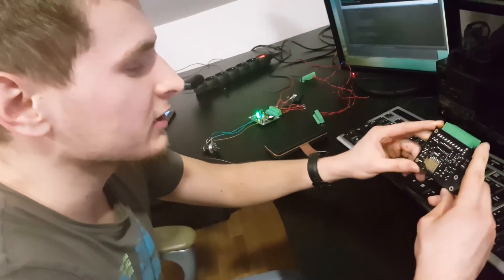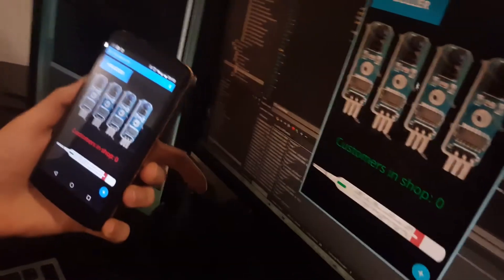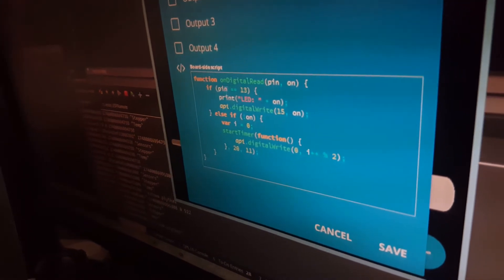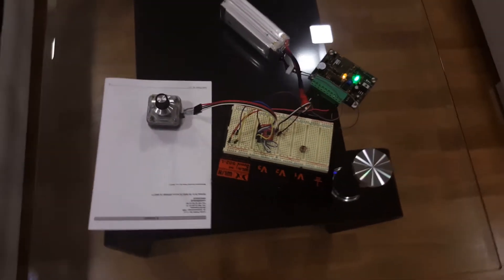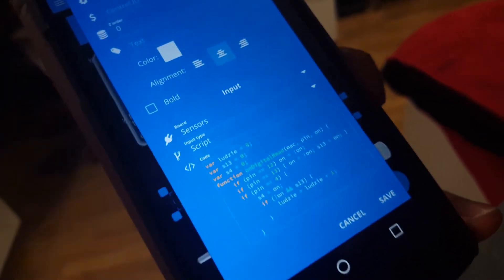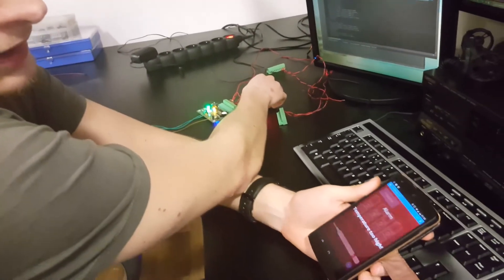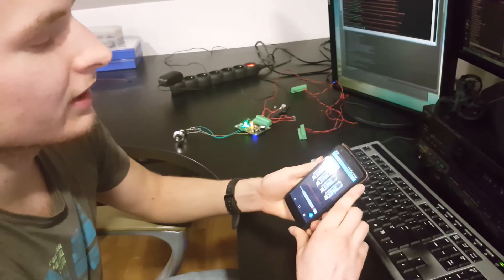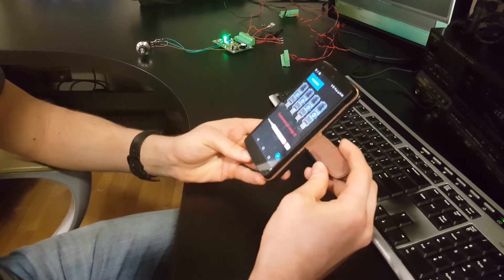ESPRemote - Universal ESP8266 UI app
I developed an universal application to control ESP8266 wirelessly. The main idea is to let you, the user to build your own user interface with a set of pre-made controls or even easily write your own, totally customized controls.
It is designed to be cross platform, currently tested on Windows and Android but with the possibility to run on Linux, OS X and iOS as well.
The whole project consists of 5 separate parts:
- ESP8266 or ESP32-based PCB hardware (not finished yet)
- Firmware for the ESP8266 or ESP32 chip
- Cross-platform client application (for the UI)
- Control server (which acts as a bridge between multiple ESP boards and client UI applications)
- Separate lightweight Android service which runs in the background and listens for any alarms or events on the remote boards.

Each part has the ability to run custom JavaScript scripts to interact between inputs/outputs and even other boards or client applications.

The system is designed with the central server as its core so that whole setup can work separately and the client application works just as the UI which can (but doesn't have to) be connected as needed. The server is written in modern, cross-platform C++ and it can run on any Linux server, any OpenWrt-enabled wireless router (tested on WR842ND) and possibly on any other OS. Because of that the same server code is also embedded in the client application itself so the client device can also act as the local server with ALL of its features (including scripting).
So it can be single device-to-smartphone setup (without the separate device for the server) or even hundreds of devices to multiple clients all controlled by one server.

Scripts on the server could be used for example to watch the inputs on multiple boards and then change the outputs on the other boards, all in background!

The scripts are also supported on the ESP8266 module itself so you can also use the application to write entire module logic without the need for any external microprocessor or even any cables. The script is saved to the module flash and is run even without the WiFi connection.

The connection parameters for the ESP8266 (WiFi SSID, password etc) are configurable from the application itself with a very convenient user interface. There is also an option for direct connection and the ESP module creates an AP of its own, so no external WiFi network is required.

User controls can be organised in separate "screens" and even in whole separate setups (set of "screens", IP address and the rest of the application settings) and saved to external file. It even can create an shortcut on Android launcher with your own icon!

Android is also to run a background service which can monitor the boards and raise an alarm if for example analog input at one of the boards is too high or a digital input has changed. It can then vibrate the phone, wake up the phone and show the application and even do an external action (for example change output of another board) without the need to open the application itself.

All controls are synchronized between clients in real-time and are also stored on the server, so when another client connects it sees the latest state of all controls.

Most of the controls can accept your own image as a background and it can even be an animated gif or animated png sprite!

Currently supported inputs/outputs: Digital, Analog, Serial, I²C

There is even an option to write completely new control using QML language and load it at runtime. It can even be a 3D model!

For security, the firmware on the ESP8266 module is encrypted with the chip ID and flash unique ID (supported by WinBond) so it's not possible to just read the flash and write it to another ESP8266 to copy the project. But that doesn't stop it from having OTA updates, the server is encrypting firmware on the fly for each board separately before uploading it to the module!

The possibilities are endless and it's easily extendable if any new features are needed.
Possible use cases include:
- Home automation
- Very quick prototyping
- Convenient user interface for any machine or device
- Monitoring external events like temperature, humidity etc
- Remote control of basically anything

A cool example would be to write a script on android service side to monitor your GPS location and to open the gate at your home when you're approaching and close it when you're leaving and even automatically arm the home alarm or notify you when one of the doors are not closed!

The project is still under development and it's not decided yet if it will be open-source or commercial.
As of now the project has more than 18k lines of code in C++/Qt/QML/Java/JavaScript and took about 200 hours of development by a single person (me)